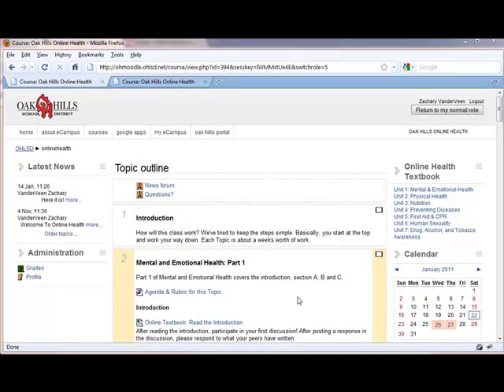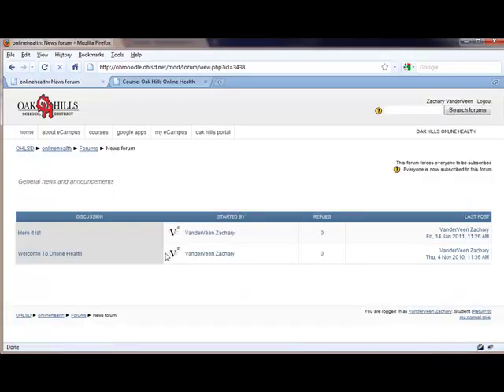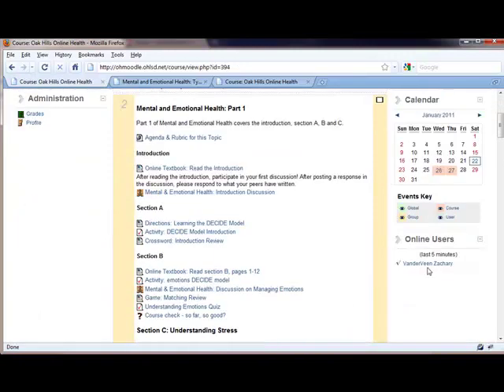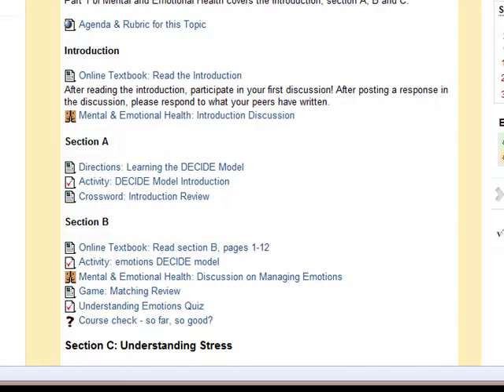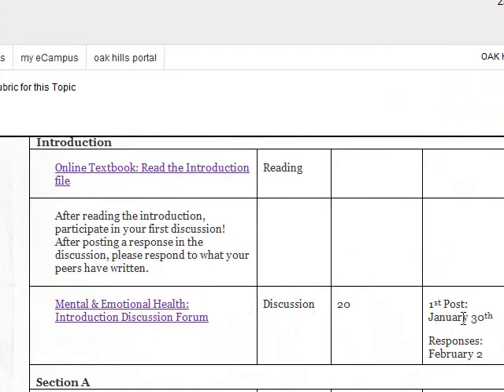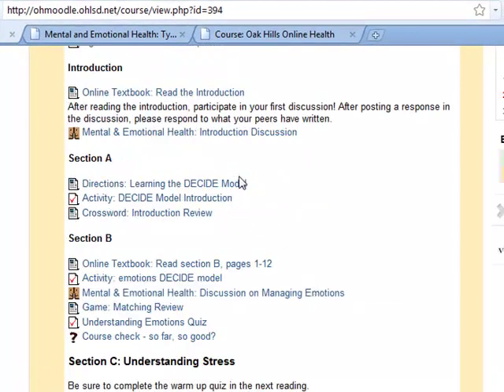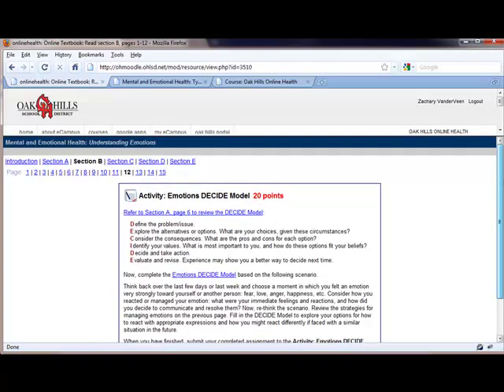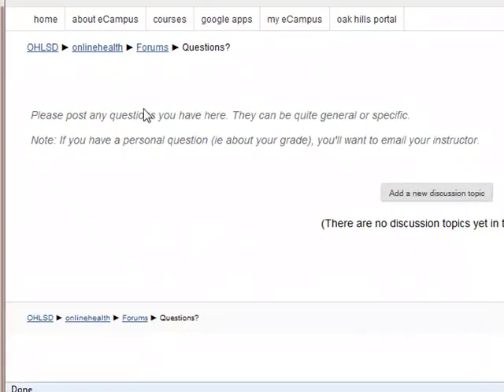Online Health Orientation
An orientation to online health at Oak Hills